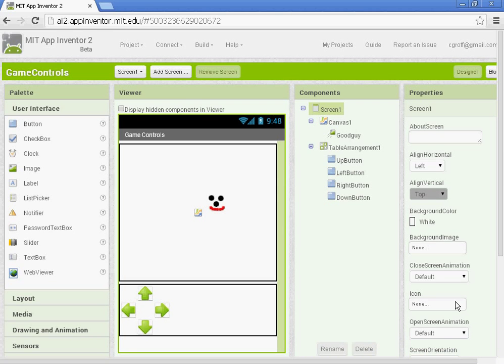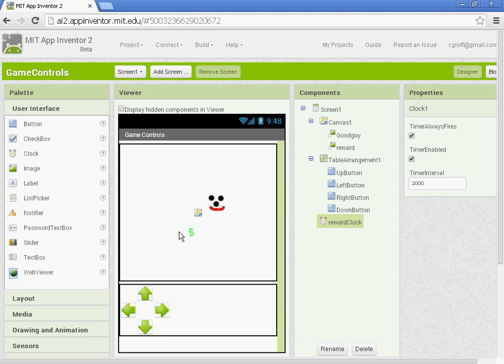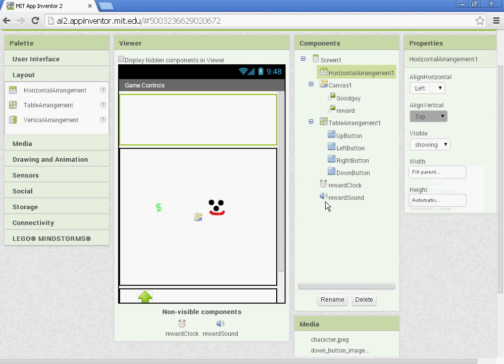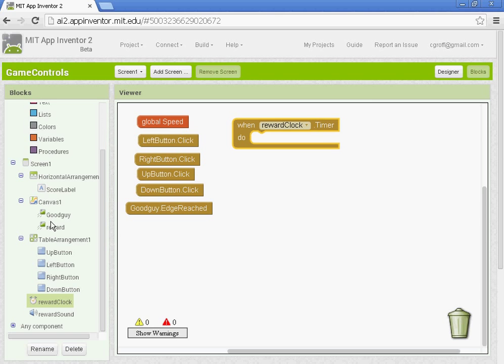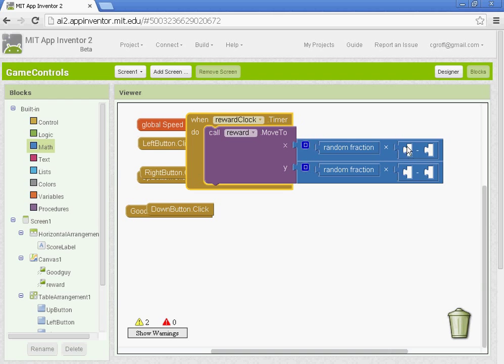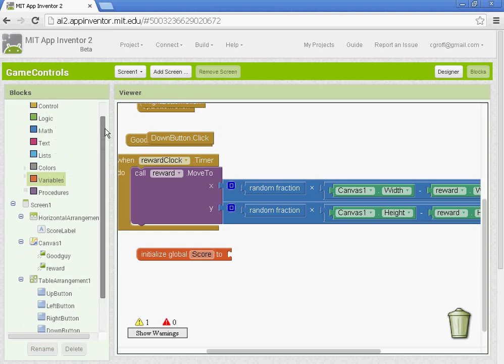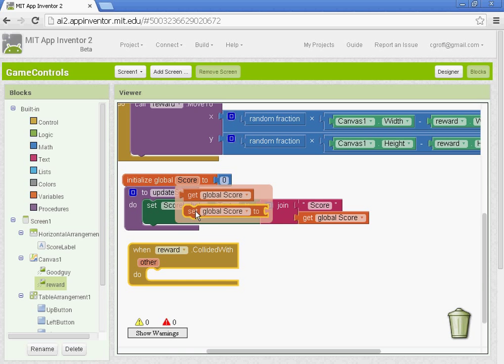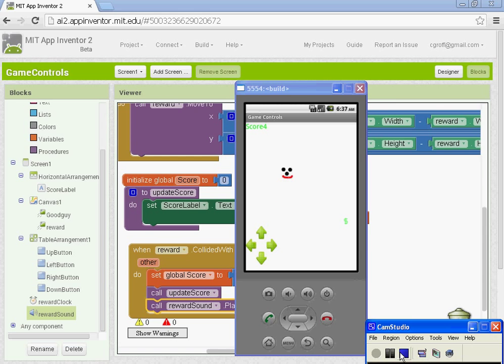Game Controls - Part 3 (App Inventor 2)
In this Video tutorial for App Inventor 2, you will learn how to set up an application that allows you to control a characters movements with buttons.  You will create a good guy, a reward, and a bad guy.  The good guy will be controlled with the arrow keys and his goal is to collect items while avoiding the bad guy.